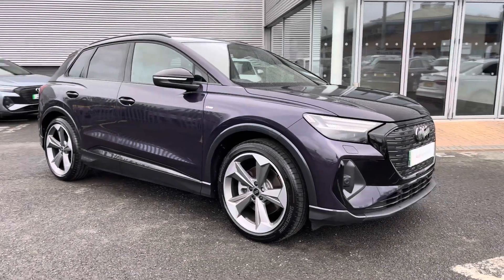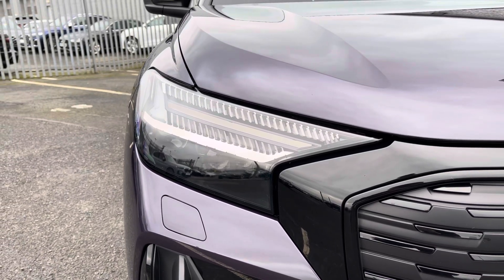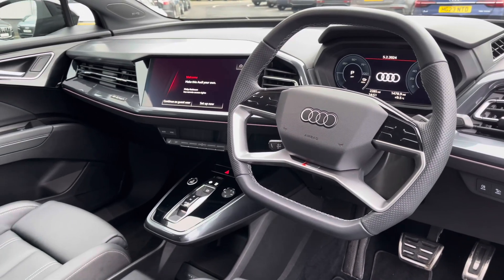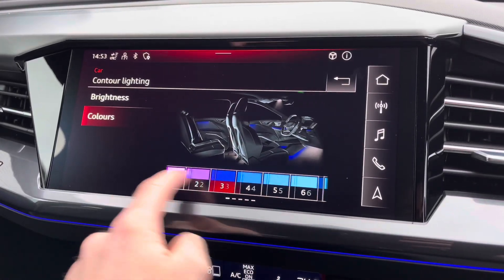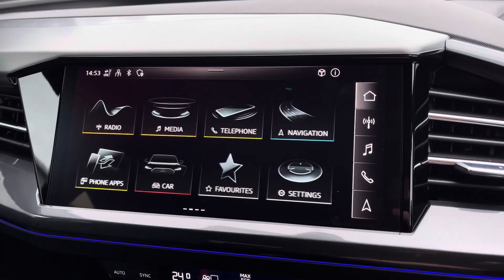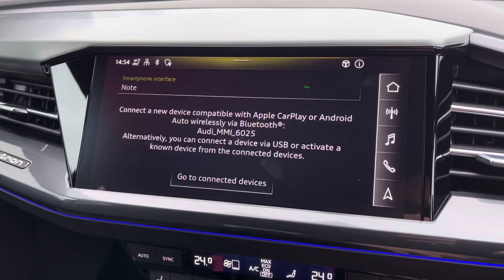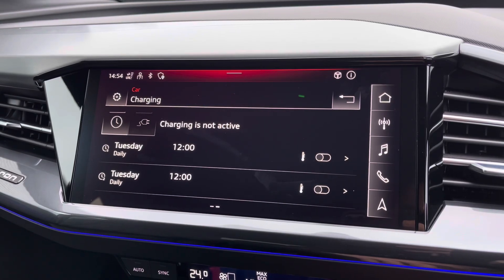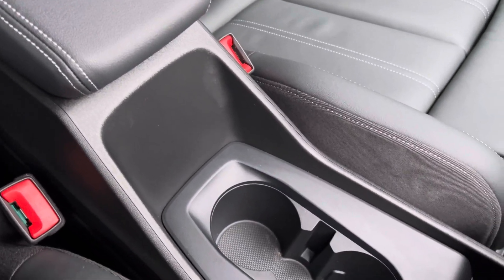Approved Used Audi Q4 e-tron Black Edition | Carlisle Audi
Check out this Approved Used Audi Q4 e-tron 40 Black Edition Auto 5dr 82kWh which is now available for sale from Carlisle Audi.

PY73BDV
2,181 miles
Electric
Automatic

Features Include:

Heated Seats
Sonos Sound System
Full Leather
Navigation with Range Map

Introduction: 0:00
Exterior: 0:05
Boot: 0:39
Interior: 0:47
How to get in touch: 3:04